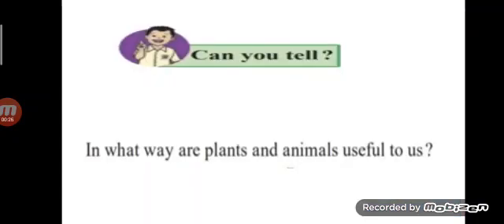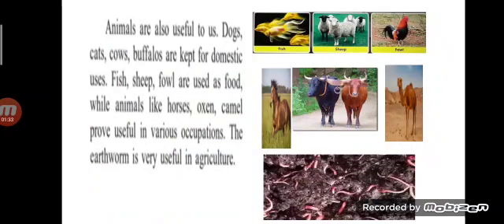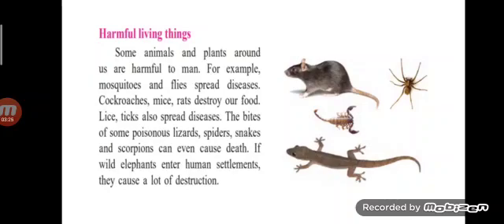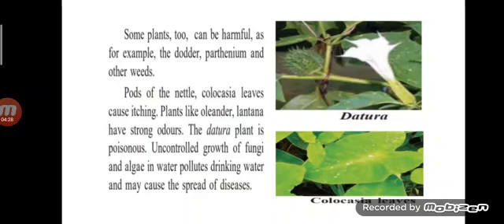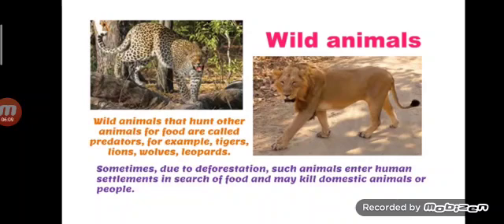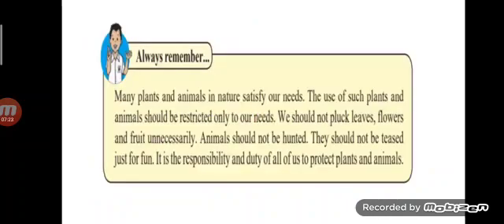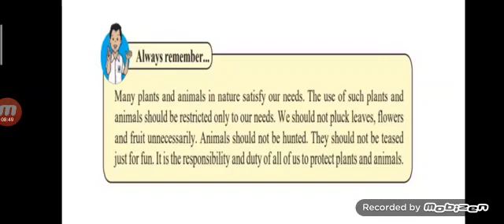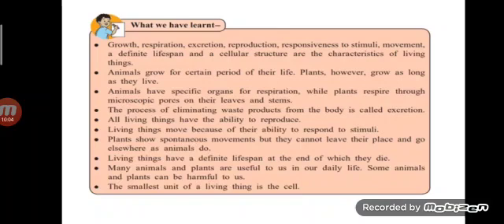Std-6 Chapter-2 The Living World (Part-6)